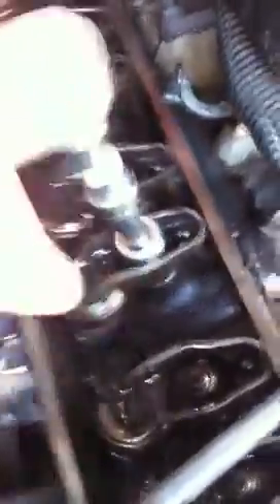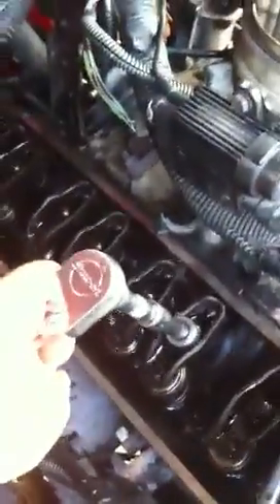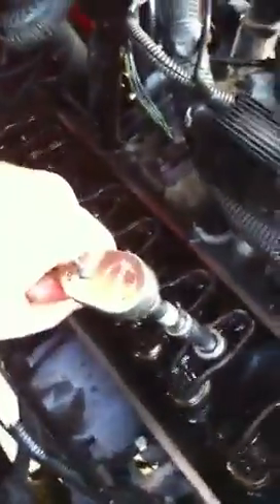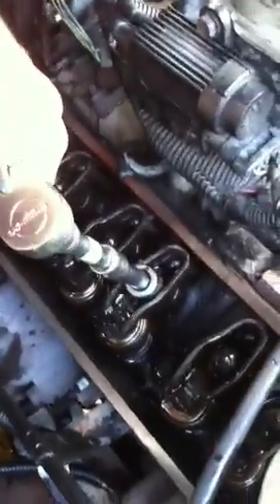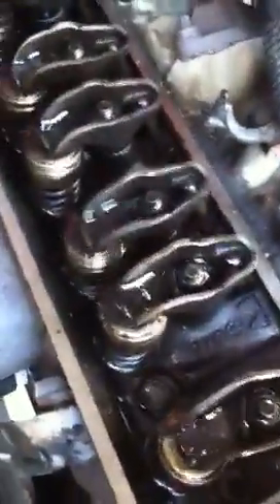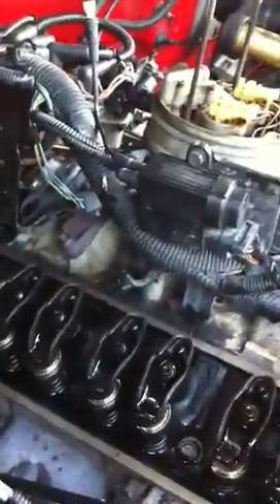L05 rocker arm adjustment chevy 5.7L 1995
Adjusting rocker arms while engine is running. Chevy SBC 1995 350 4-bolt main L05 5.7L v-8 From K3500 one ton 4wd silverado. TBI swirl, last year before vortec. After changing valve stem seals -- tighten rocker arm with cylinder at TDC until you can't spin pushrod around with fingertips, then 1/4 turn more. Find TDC with distributor cap off, rotor points directly at plug wire lead when at TDC. Just food for thought!